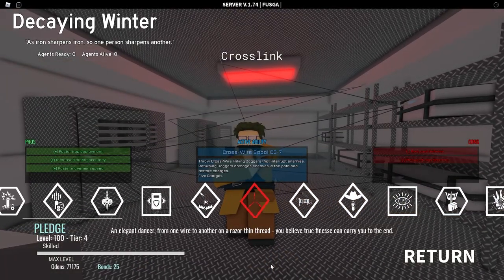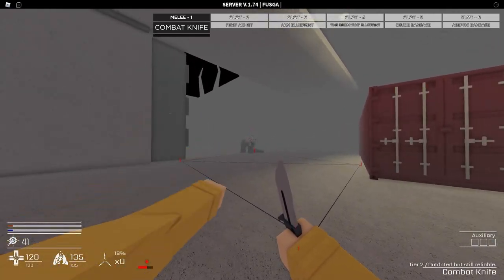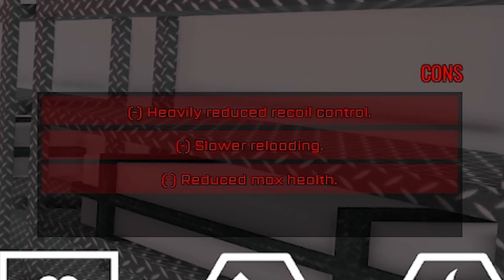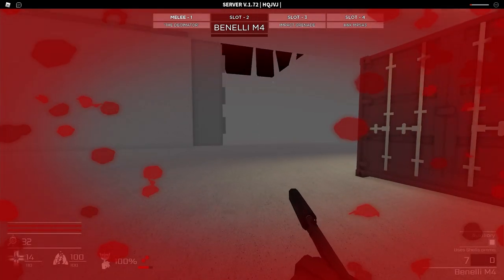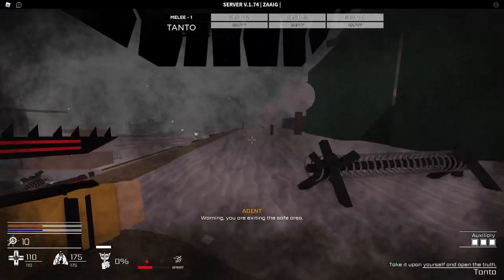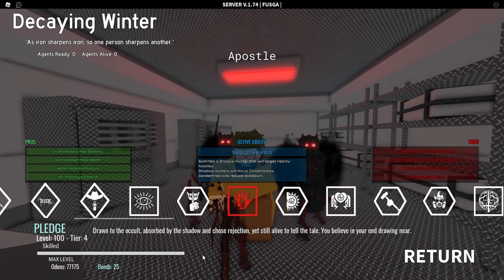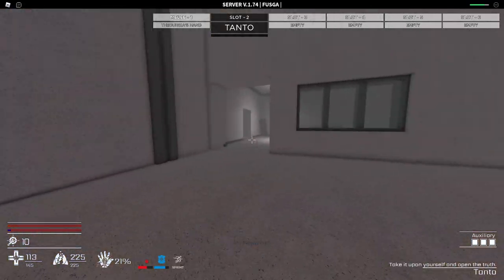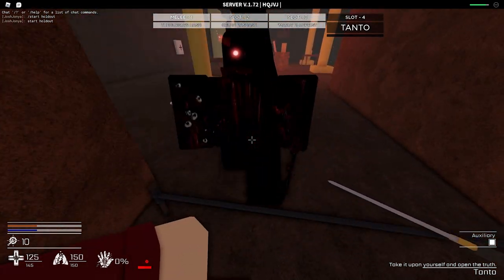Decaying Winter NEWEST PERKS GUIDE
Perks:
0:16 - Crosslink
1:38 - Drifter
3:36 - Apostle

Three NEW perks have been introduced to Decaying Winter. And in this video, I'll be covering (albeit bare bones) the three new perks with the information I've learned since they were introduced. Also, if you want a VERY specific guide... just look at the comment section a few days after this releases. There will be PLENTY of information down there. And I'll know who does and doesn't read the description.

Have you ever wanted to play solo in a game? Well, this is not the game for you! This game is punishing; it's horrific, it's TRAUMATIZING... and uh, fun to play if you have meat shields-  *PFFT* I mean friends. I mean, what else are friends for?

Anyways, I hope my "very in-depth guide" of the newest perks will aid you on your future journeys throughout the world of Decaying Winter. Good luck!

Decaying Winter is a wave-based survival FPS game on Roblox. It consists of gathering supplies, praying you don't get killed at night, and then repeating the process. Albeit very scary and scary and... did I say scary? It's ultimately a GREAT GAME! I should log the amount of hours I've played because this game is addicting as hell.